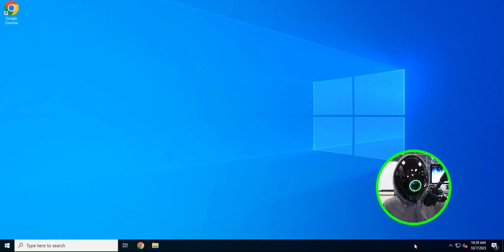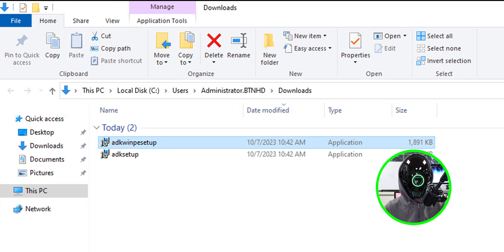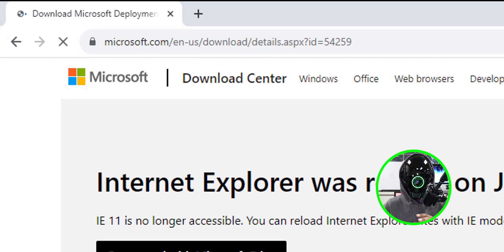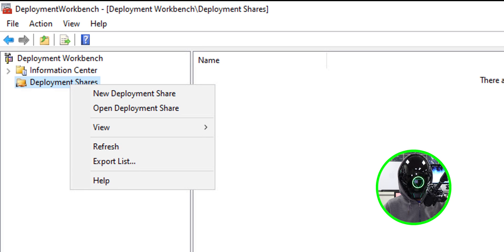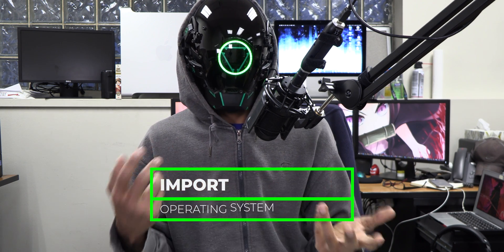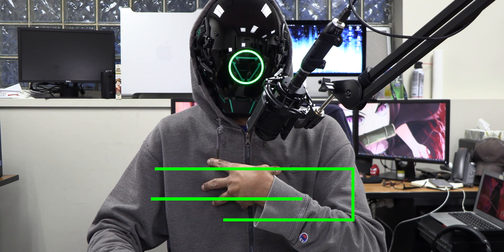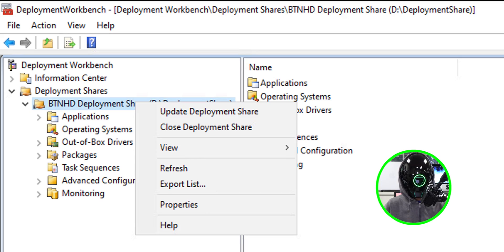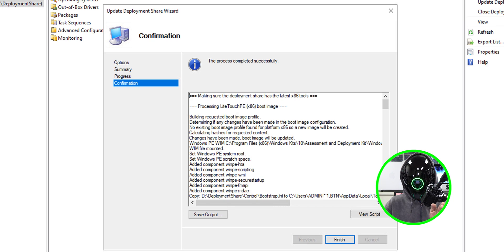Installing MDT 8456 on Windows Server 2022!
Learn how to install MDT 8456 on Windows Server 2022 in this quick tutorial. Get your deployment toolkit up and running for seamless Windows OS deployment!

Chapters
0:00 Introduction
0:23 Windows Server Version
1:03 Domain Joined
1:14 Download Windows ADK and WinPE
3:06 Download and Install MDT 8456
4:15 Create a Deployment Share
5:44 Import Operating System
6:58 Create Task Sequence
8:25 Update Deployment Share
8:47 Fixing Windows ADK Issue
9:37 Re-Run Update Deployment Share
9:55 Conclusion